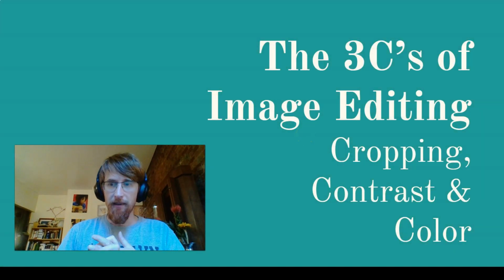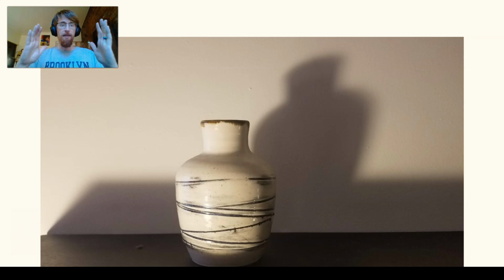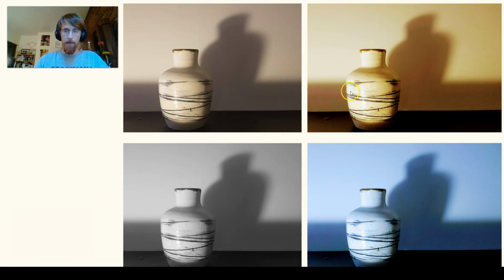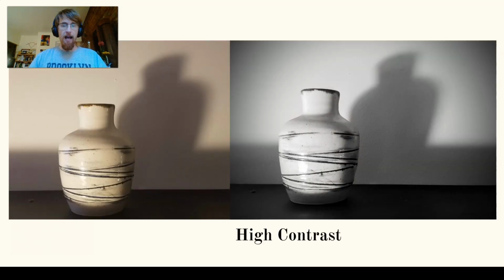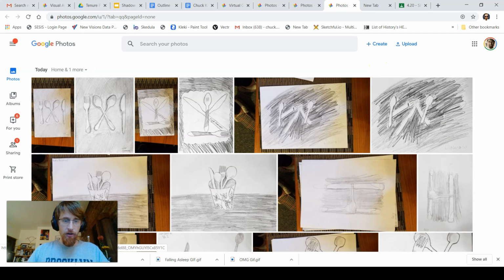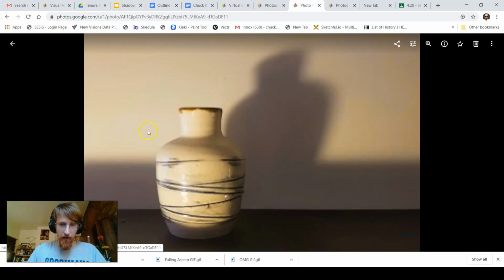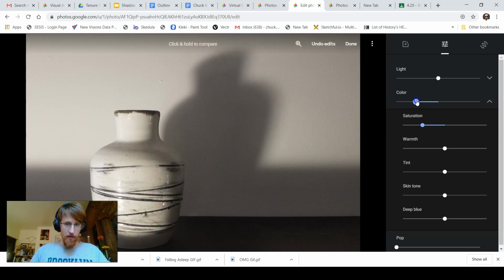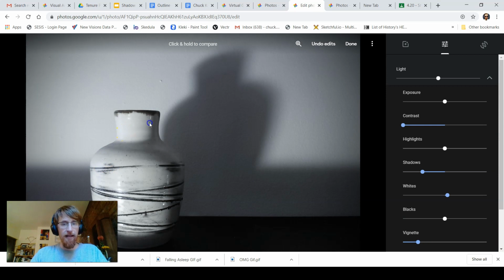The Three C's of Image Editing /Post Production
Hello SDC Artists!  This video covers the three steps to follow when editing digital images.  I have found that even the best photographs could use a little digital enhancement (or post-production as they call it in the biz!)